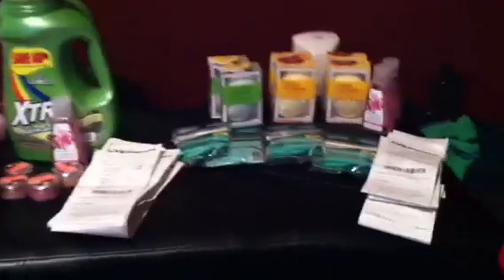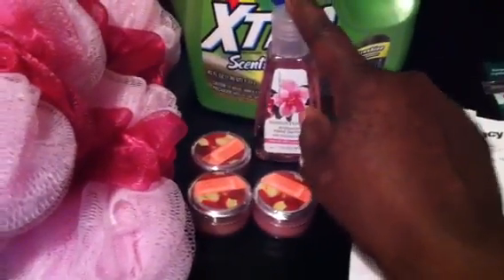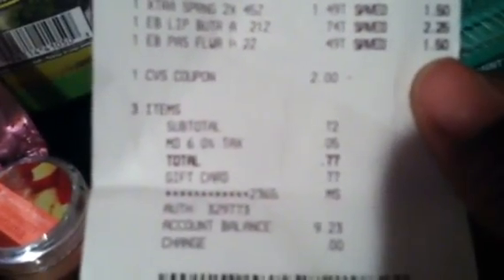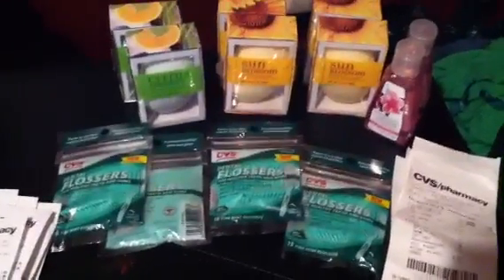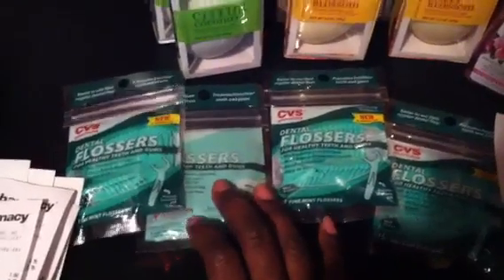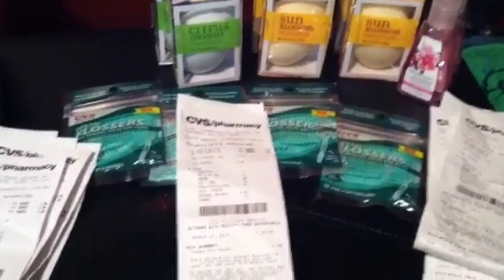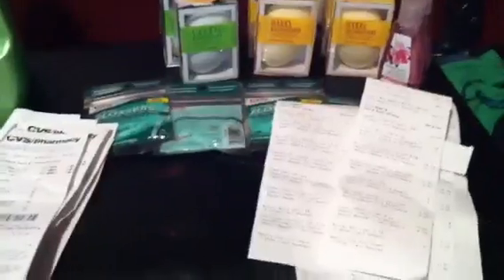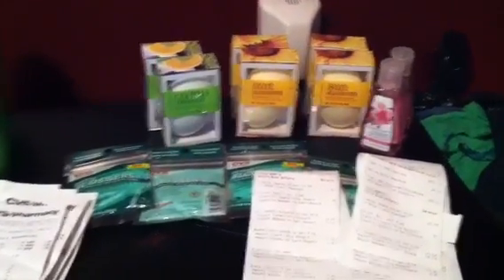CVS FREE $5 ECB - ESSENCE OF BEAUTY!